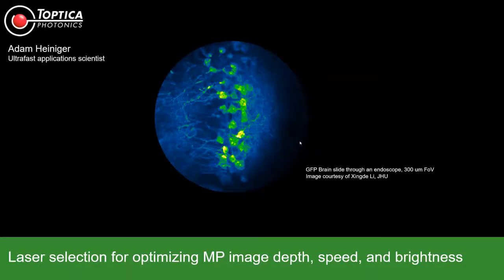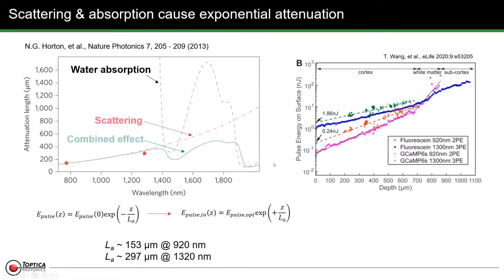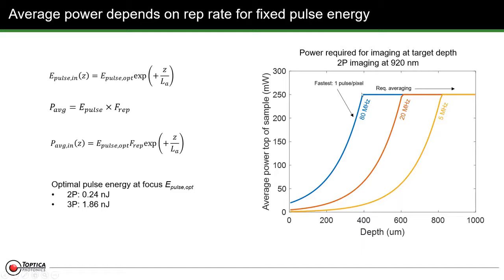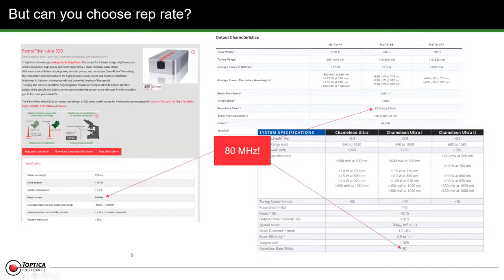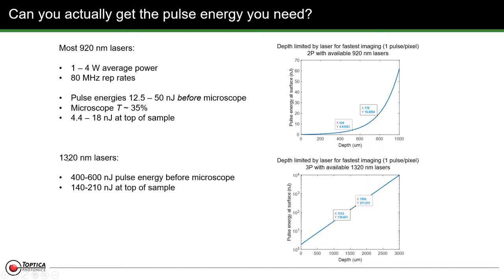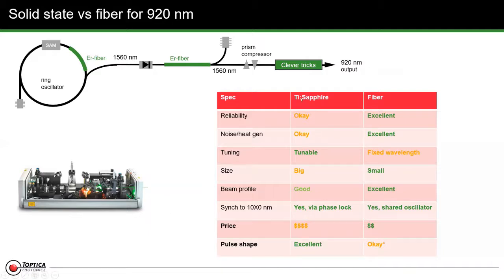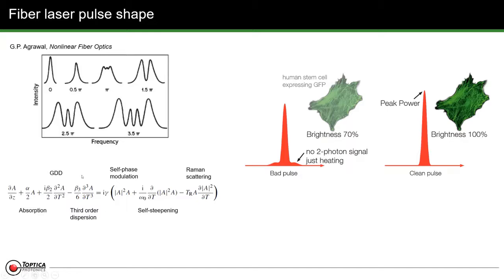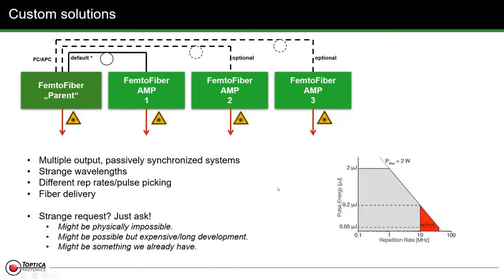Adam Heiniger 2021 Workshop Talk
Laser source selection for optimizing multiphoton image depth,
acquisition speed, and brightness